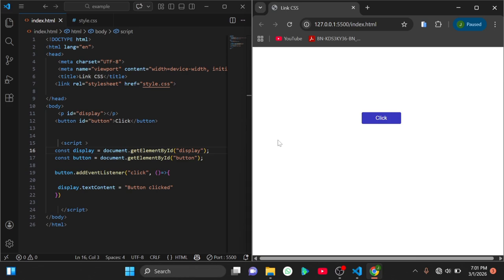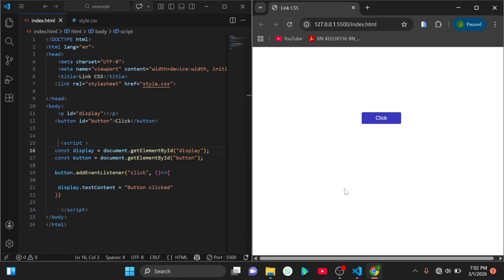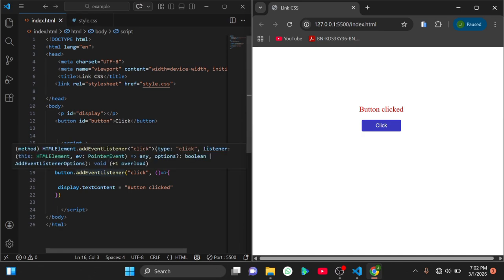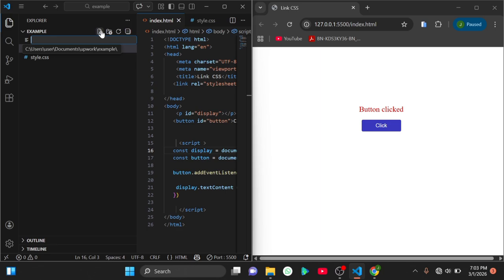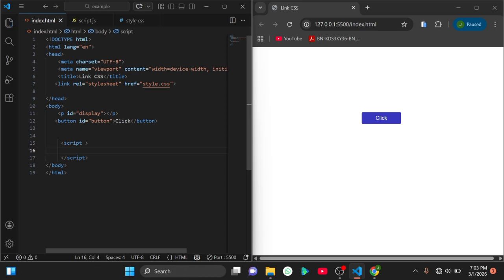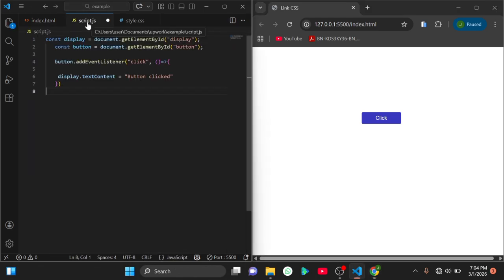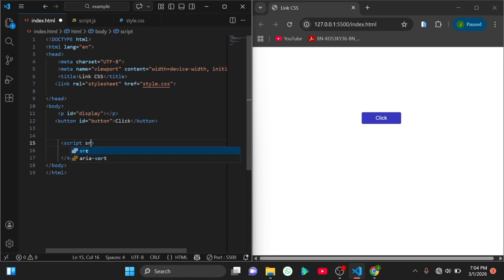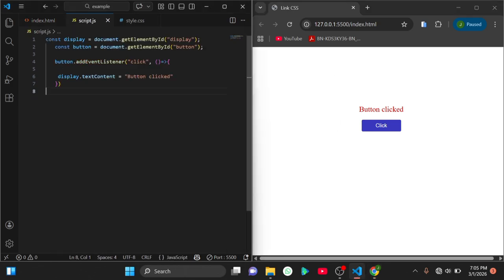How to Link External JavaScript to HTML (Step-by-Step)